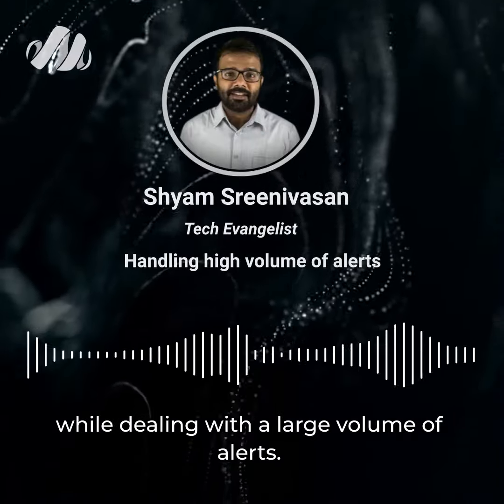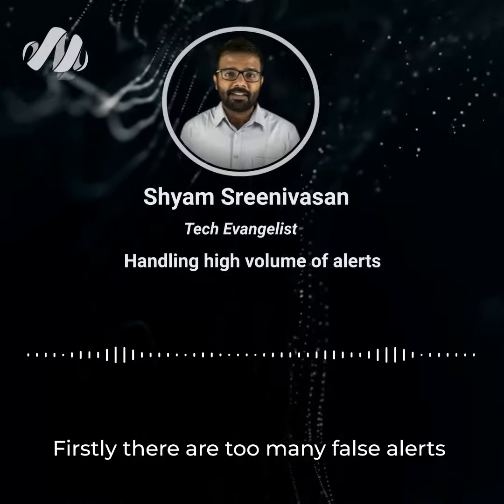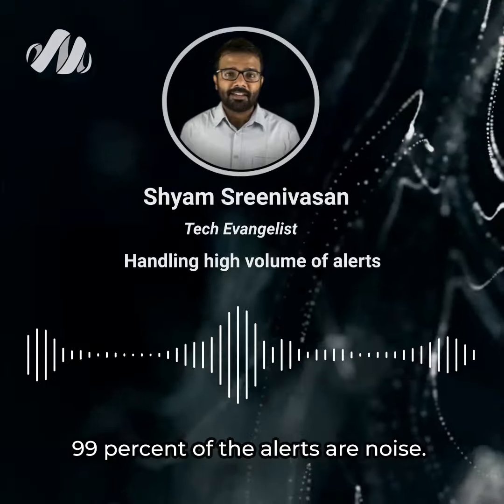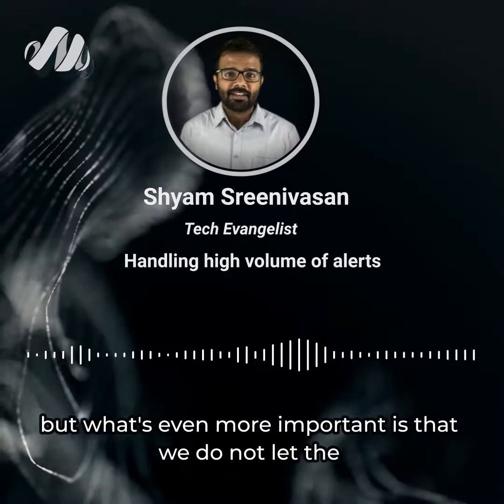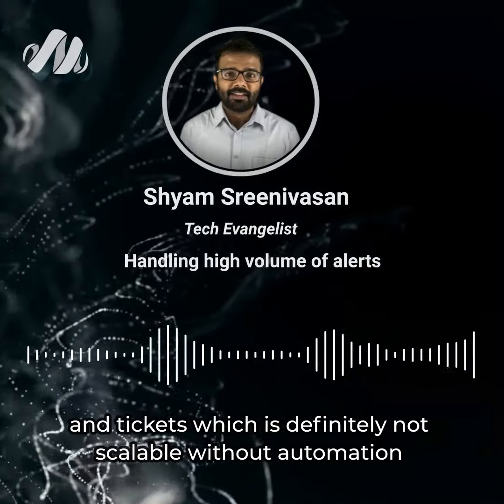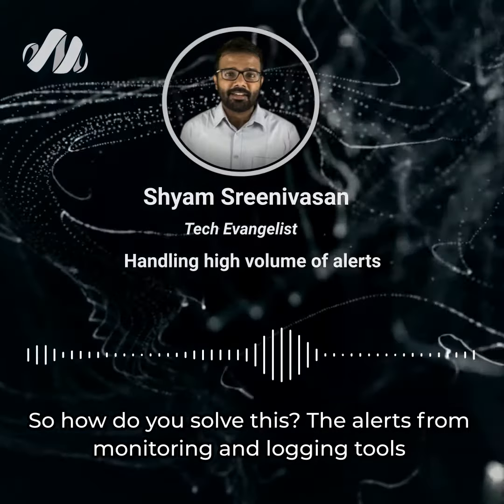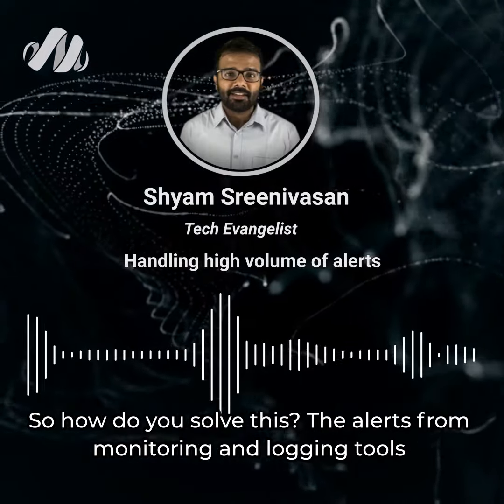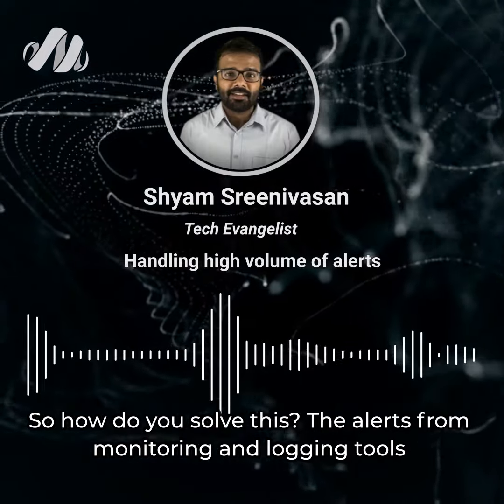Handling high volume of alerts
Handling a huge volume of alerts can be quite challenging and can severely affect your business if not managed correctly!